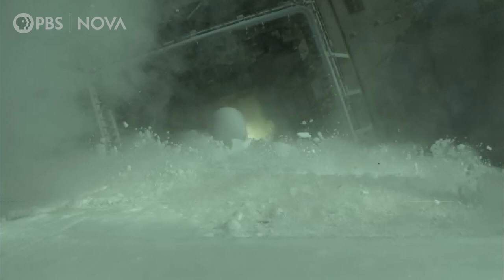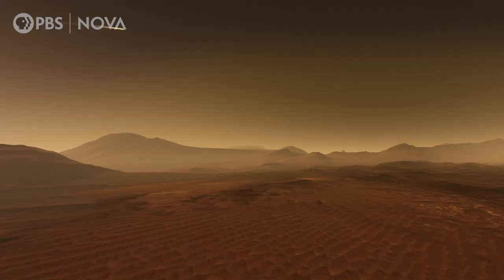This NASA Scientist Helps Prevent Mars from Getting Contaminated I NOVA I PBS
NASA's Perseverance rover has successfully landed on Mars! But how do you prevent microbes from Earth from contaminating the red planet?

This NASA scientist, who worked on the Perseverance mission, explains.

PRODUCTION CREDITS:

Producer/Editor: Ari Daniel
Producer/Director: Terri Randall
Production Assistance: Jedd Ehrmann
Camera: Kevin Stevenson
Sound: Timothy Kitz
Production Coordinator: Steven Reich

Archival:
NASA
NASA 360
NASA/JPL-Caltech,
NASA/Michelle Stone
NASA’s Goddard Space Flight Center
Storyblocks